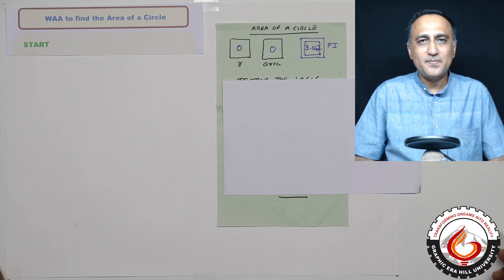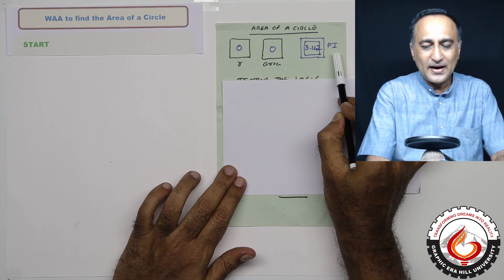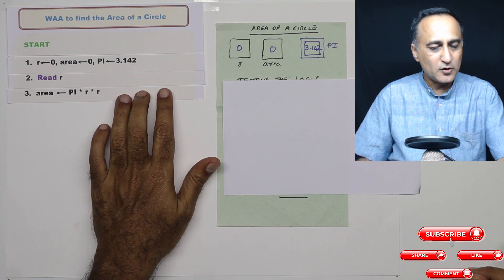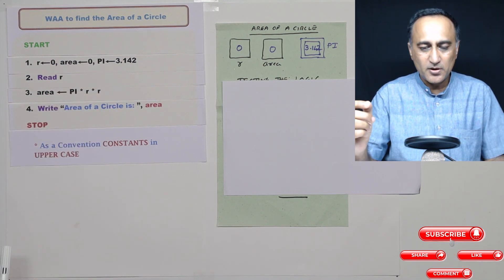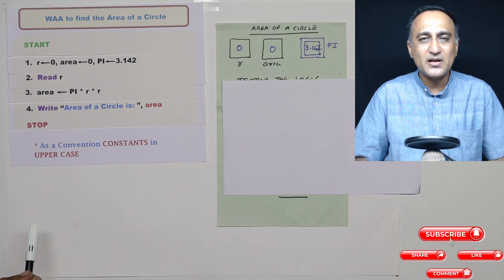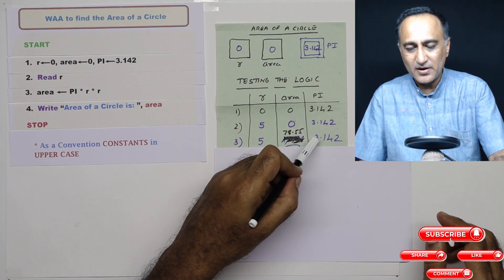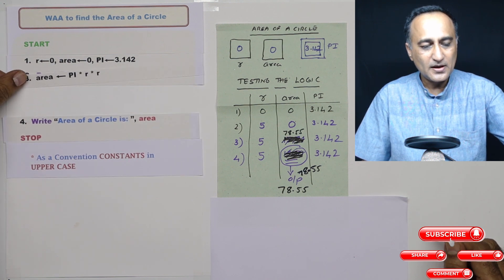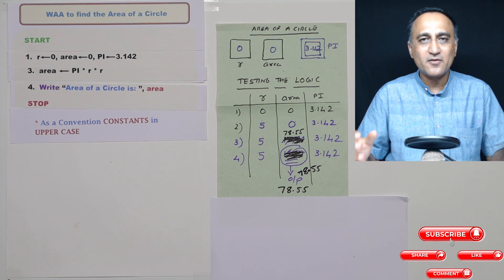WK4 - 32 Algorithm Area of a Circle